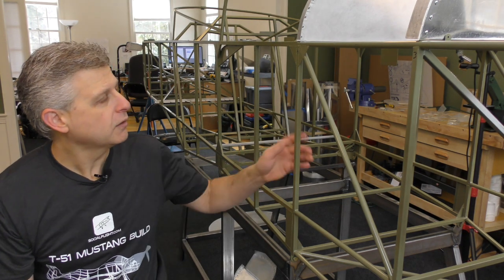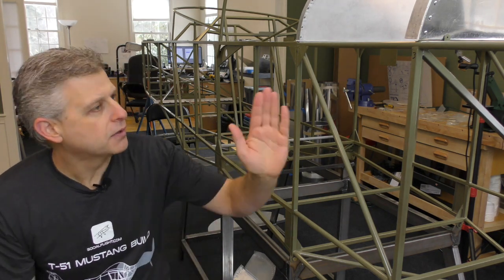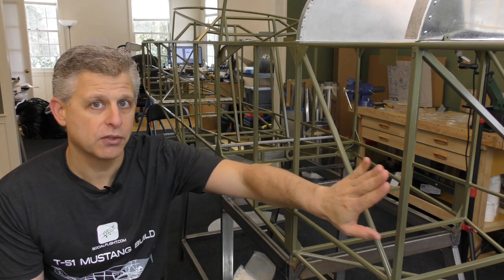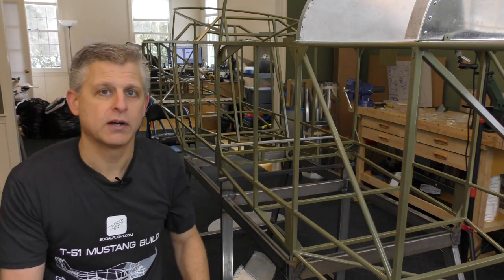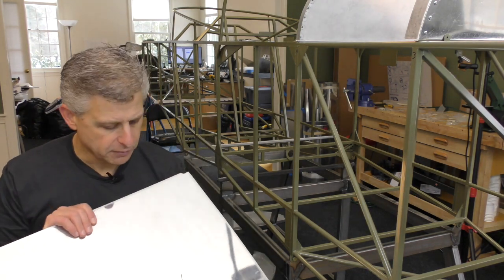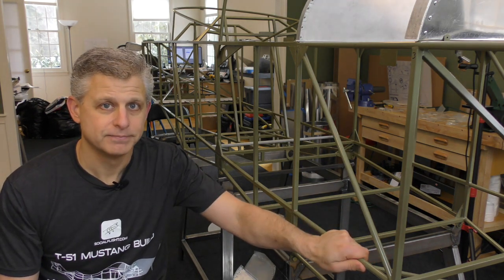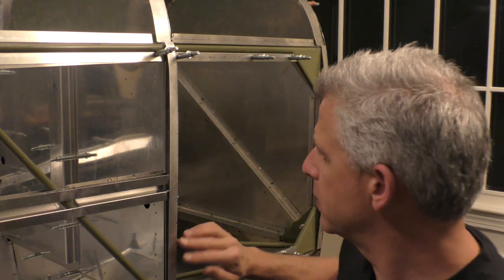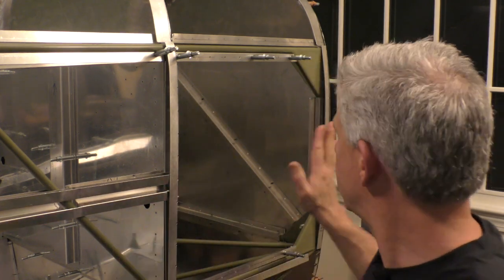1st Complex Structure! Building the Station 3 Fuselage Bulkhead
We tackle the bulkhead just behind the firewall.  It's a complex structure that is double-walled to provide support for the rudder pedals.